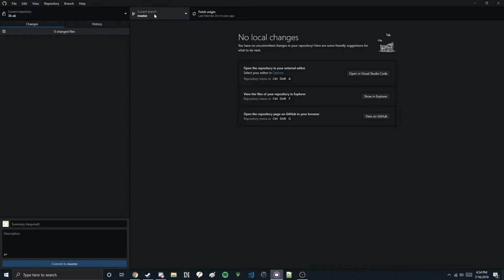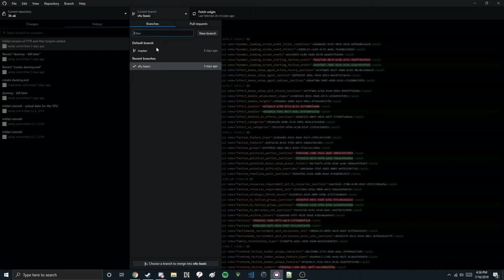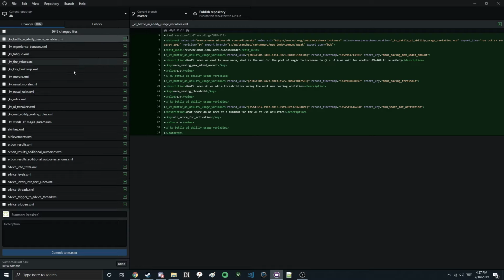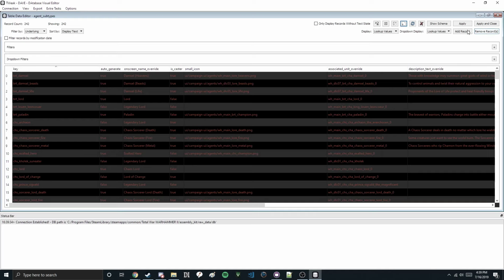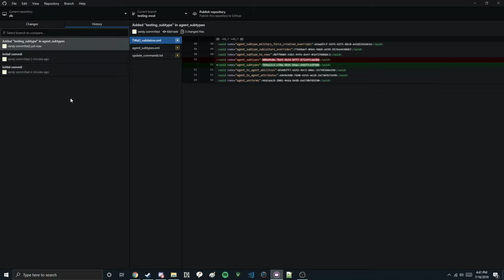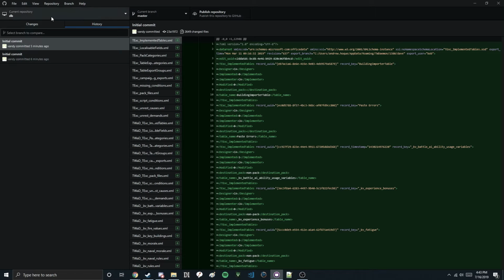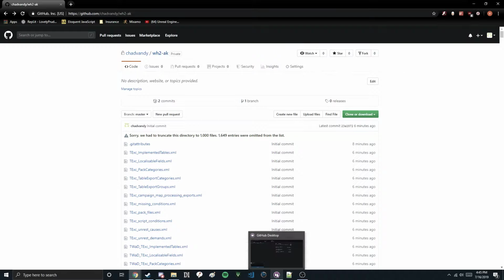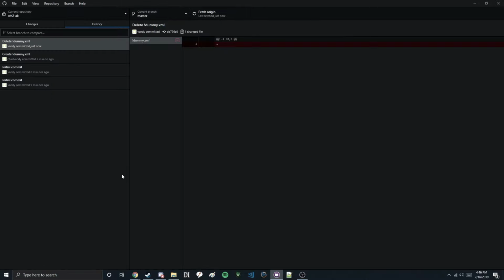Setting Up GitHub Desktop for TWeak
First tutorial video by me, of hopefully several!

This video covers how to set up some nice version control on your computer for the Total War Assembly Kit, using the GitHub Desktop app. In this way, you're able to quickly jump between different versions of data - from modded data to the vanilla data, and even quickly jump between versions in case you messed up something and need to go back to a previous version of your mod.